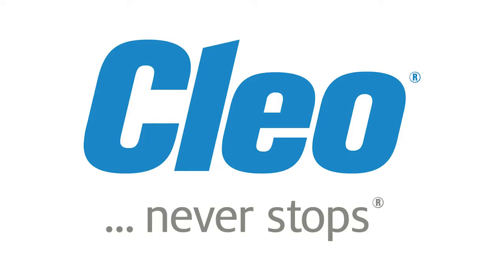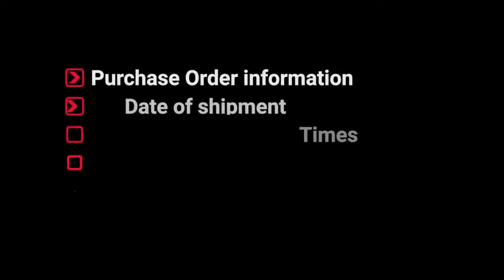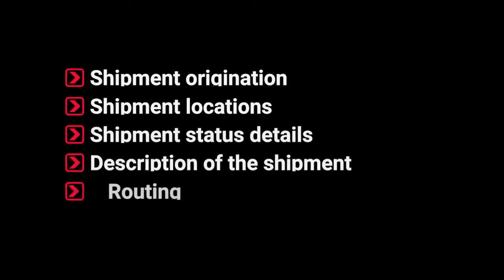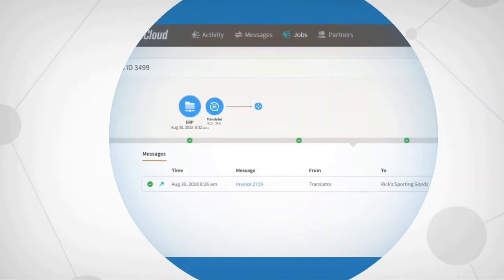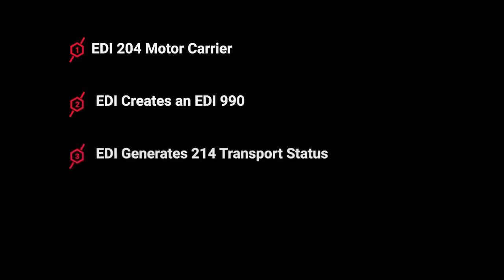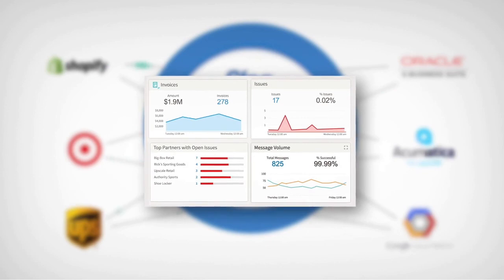What is an EDI 214: Transportation Carrier Shipment Status Message | Cleo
You need to send or receive EDI 214's – and fast. In this video, we explain the basics of the EDI 214 Transportation Carrier Shipment Status Message and provide insight on how to get started today.

0:00 Intro
0:05 What is an EDI 214: Transportation Carrier Shipment Status Message?
0:39 How is an EDI 214: Transportation Carrier Shipment Status Message used?
1:16 3 Primary Benefits of the EDI 214
2:38 Example of an EDI 214 Transaction Exchange
3:35 How to Start Sending or Receiving EDI 214's

Finally, an EDI Platform Built for Growing Logistics Providers